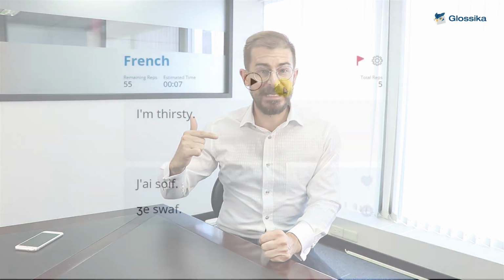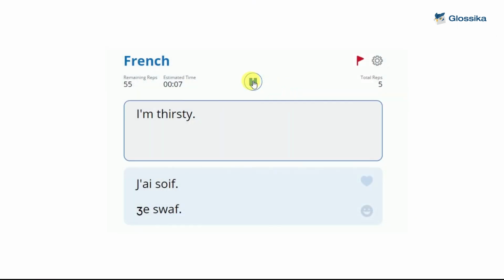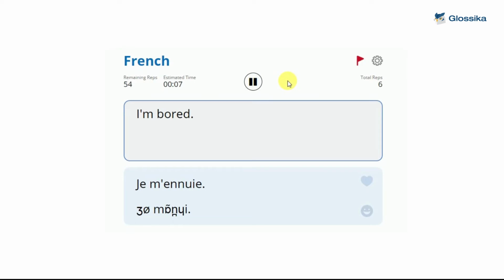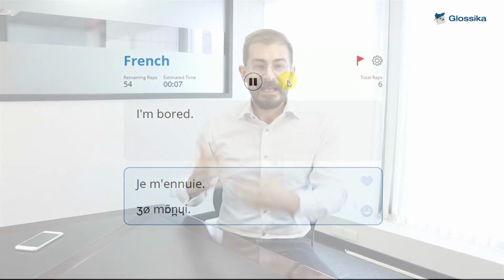Do I Need to Learn IPA (International Phonetic Alphabet)? | DailyMike 004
We get asked this question a lot: Do I need to learn IPA? Truth is, IPA isn't necessary but it can improve your pronunciation in many ways.

About Glossika
Glossika is a team of linguists and polyglots dedicated to changing the way people learn foreign languages to fluency through a natural immersion self-training method.

Follow Glossika

Website (Sign up and get 1000 reps of audio training for free!)